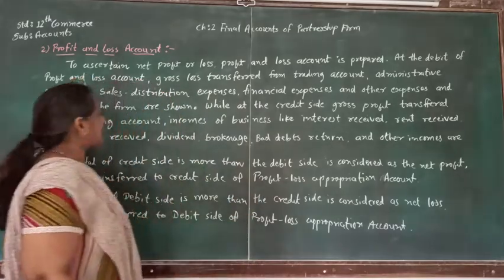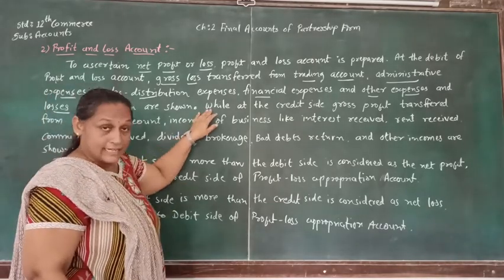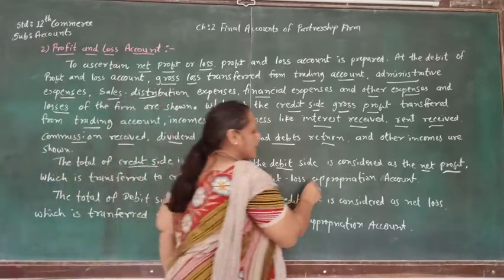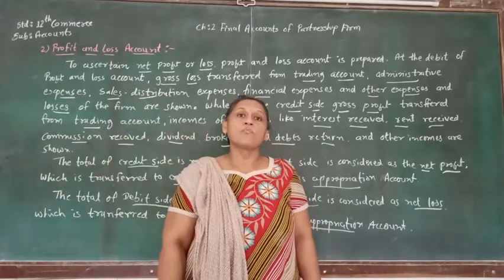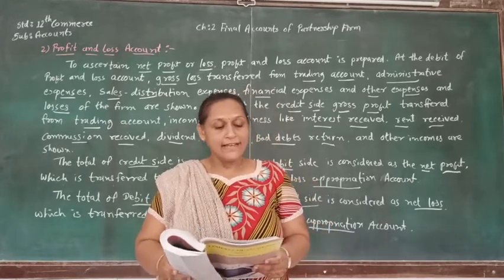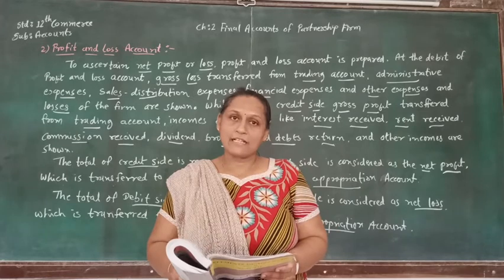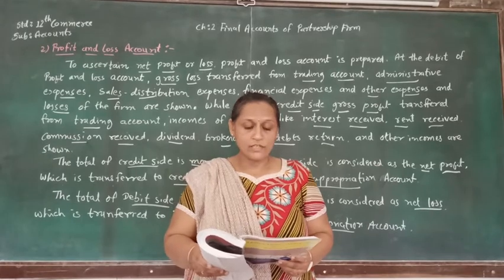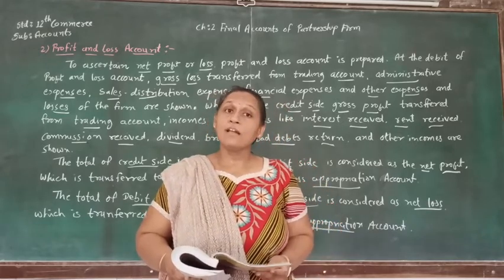28 July 2021